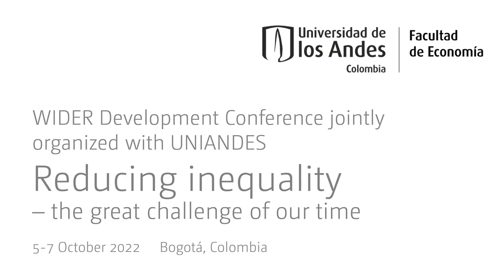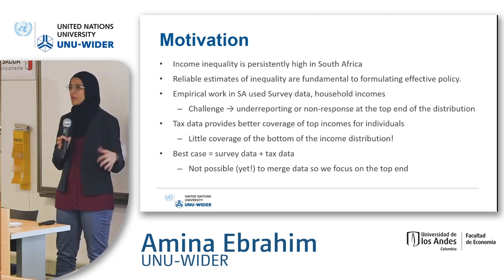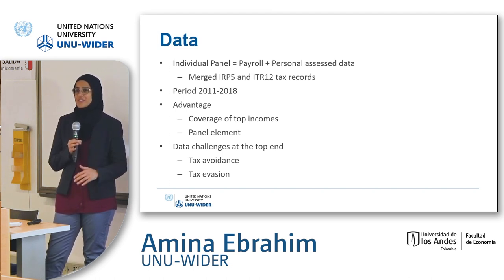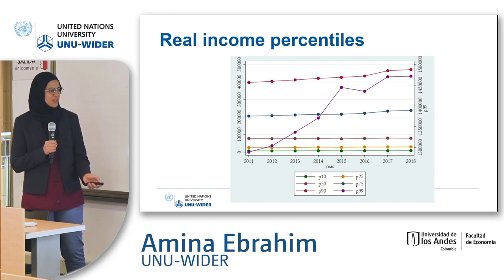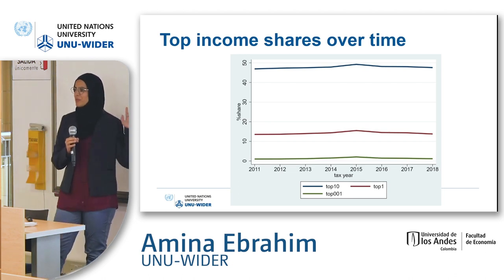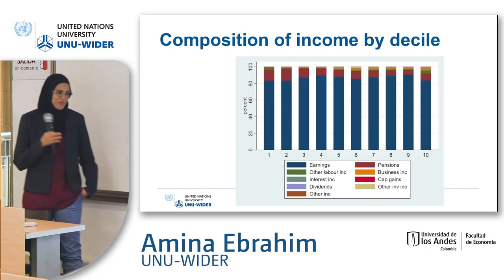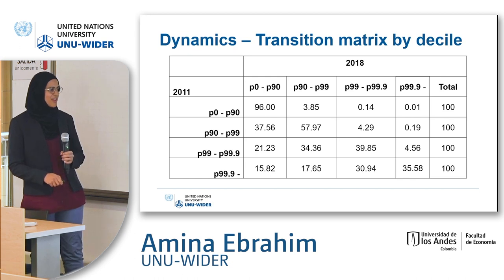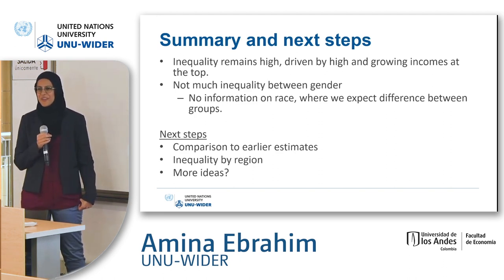7.4 Inequality analysis: Lessons from tax administrative data - Amina Ebrahim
The session includes a few papers produced by the UNU-WIDER's Building up efficient and fair tax systems – lessons based on administrative tax data project. Though monetary inequality has been studied using survey data in developing countries, this misses out the top end of the income distribution. The papers in this session discuss how levels and trends in income inequality change when using tax administrative data that include the top earners in various countries.